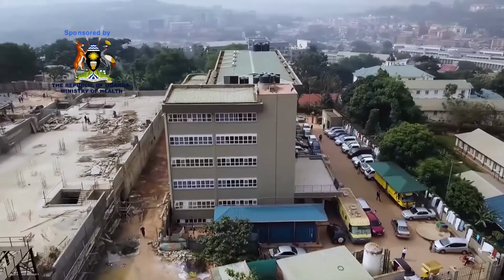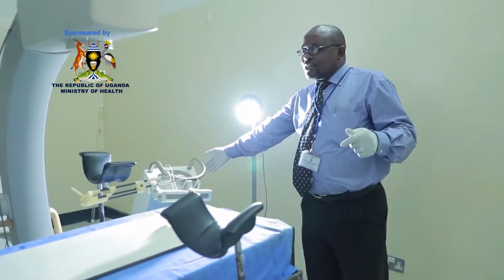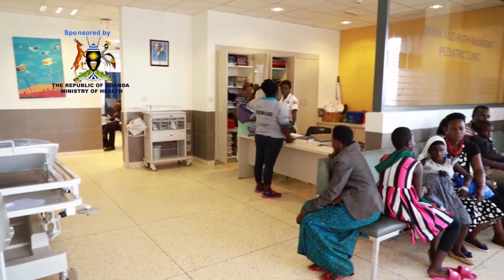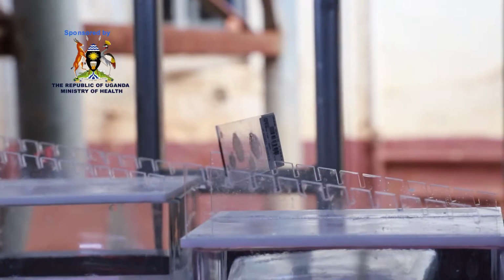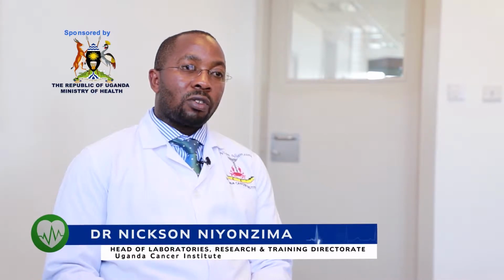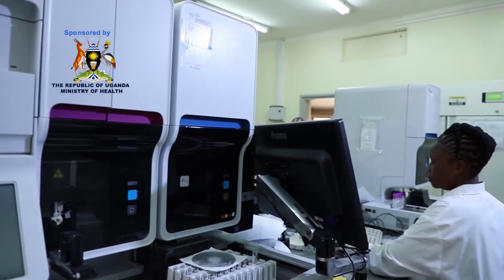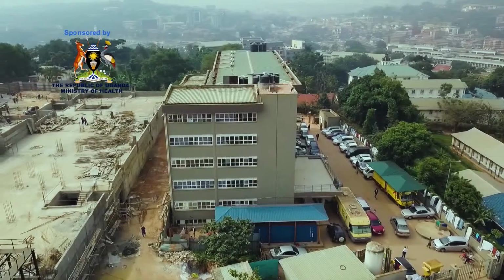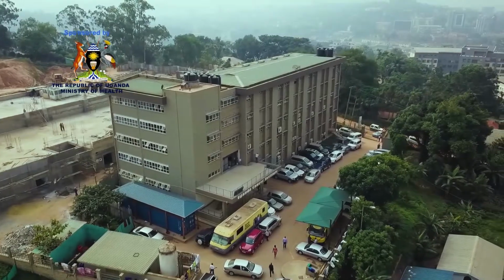The DocTalk Show: U.C.I Profile - Dr Niyomzima Nickson